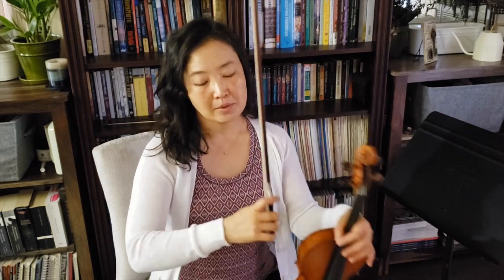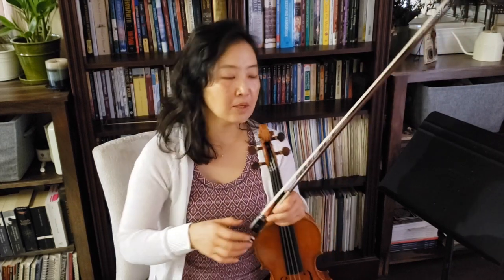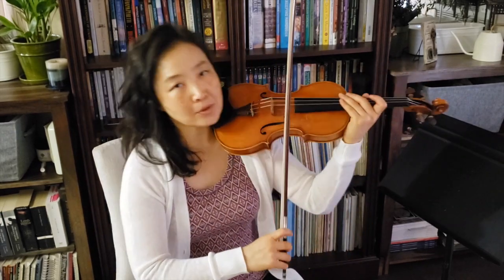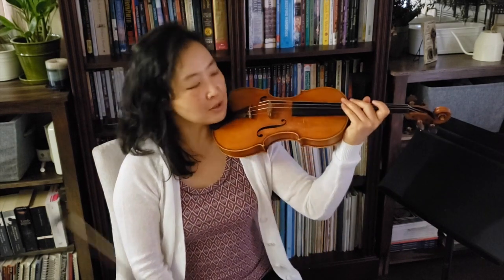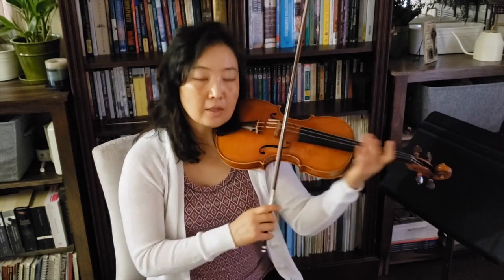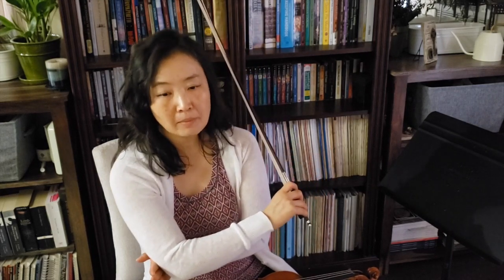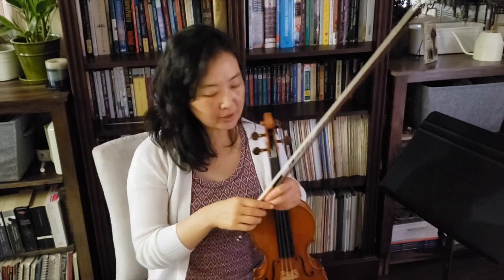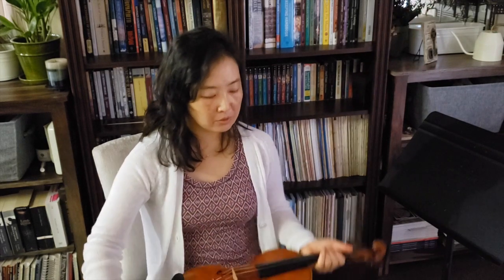String Crossing - Violin Bow Arm Level Techniques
A demonstration of string crossings executed by the upper arm, forearm, and hand. Learn when to use each type alone or the combination of two or three methods. Understand the importance of having the correct arm level and its impact on bow technique such as spiccato. Tools for polishing that 16th note passage in Solo Bach.

Teaching Tips - Pedagogy
Students and Teachers
Advanced and Intermediate levels